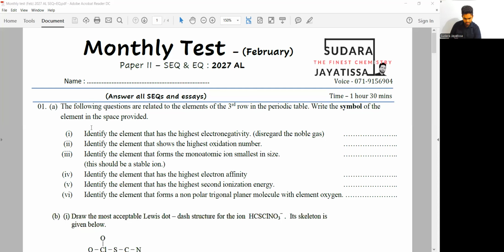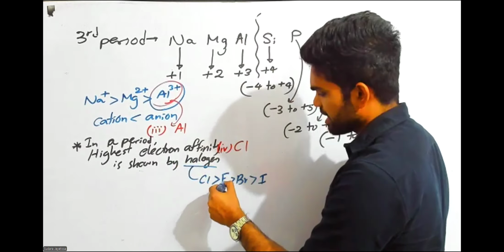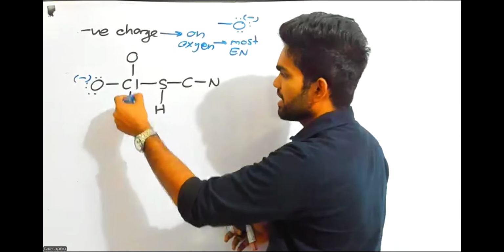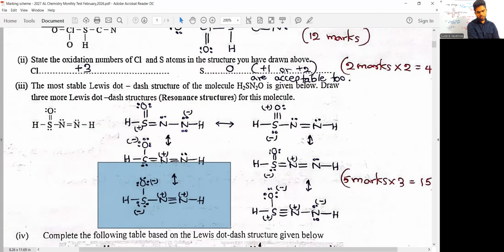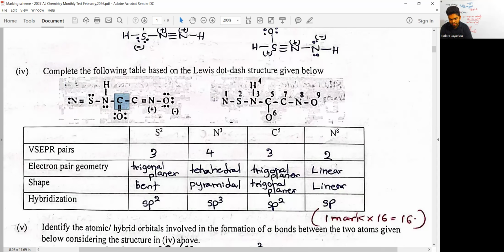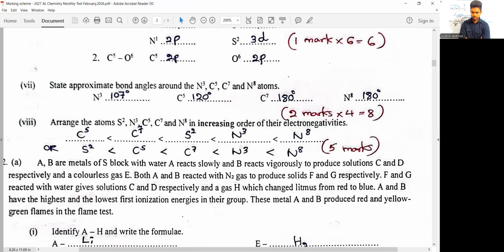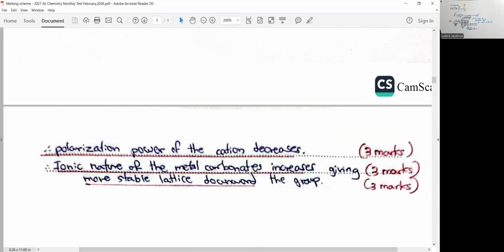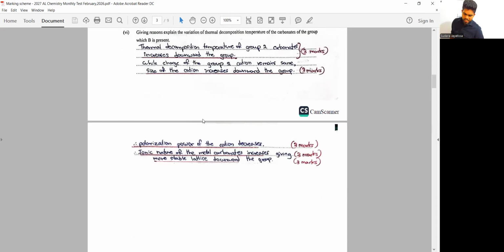Chemistry-2027 AL Paper class (Monthly Test February SEQ)- 10.03.2026|by Sudara Jayatissa(BSc)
25 MCQs from unit 1 to unit 6 were discussed here.

Chemistry paper class (online) for 2028 AL, 2027 AL, 2026 AL

Content summery:
00:00 Introduction

📍ISM (Nugegoda)
High Level පාරේ A Level විප්ලවය !
2027 AL Chemistry & Physics (English medium)

Saturday 1.30pm-5.30pm
English medium theory - Physics
Saturday 8.30am-12.30pm

📍Excellence (Panadura)
Physics
Tuesday 3.00 pm - 6.30 pm
Chemistry

Chemistry
Thursday 3.30 pm - 7.00 pm
Physics

Physics -
Gayan Rubasinghe
BSc.(Hons)University of Colombo
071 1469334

Chemistry -
Sudara Jayatissa
BSc.(Hons) University of Colombo
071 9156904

2025 AL and 2026 AL batches

2025 AL
Theory - Friday 3.00pm-7.00pm
Paper - Online